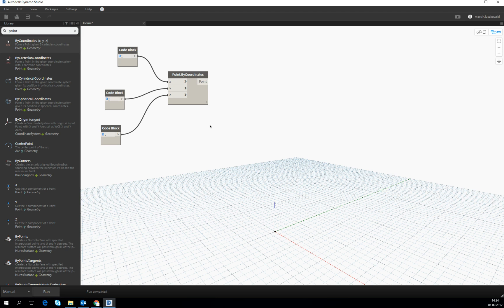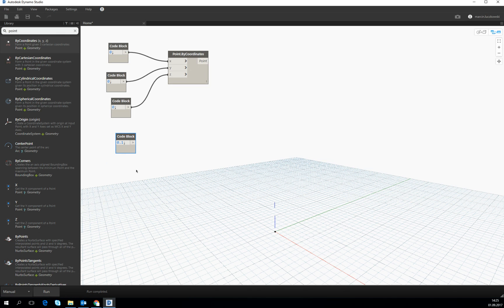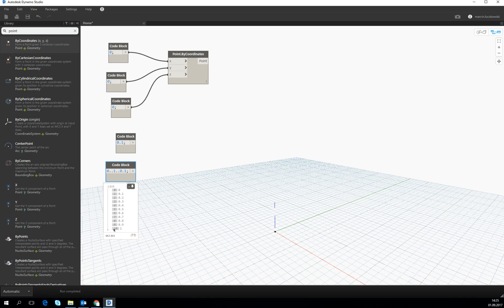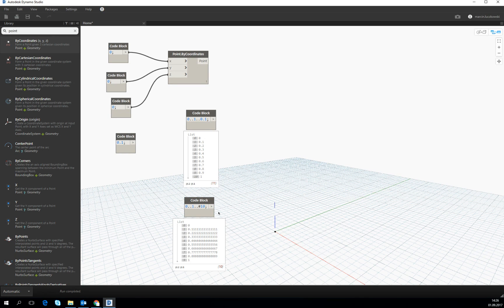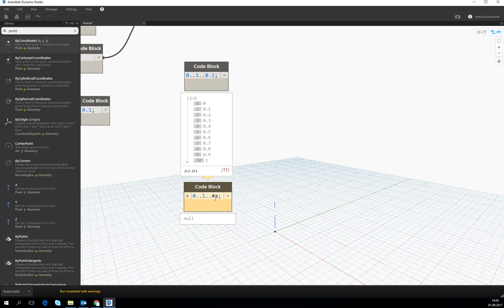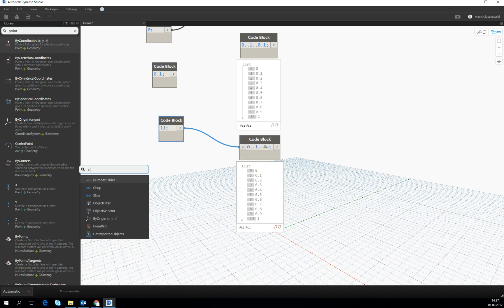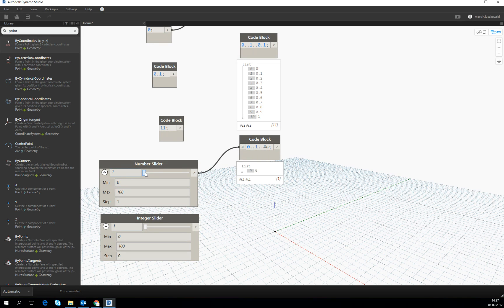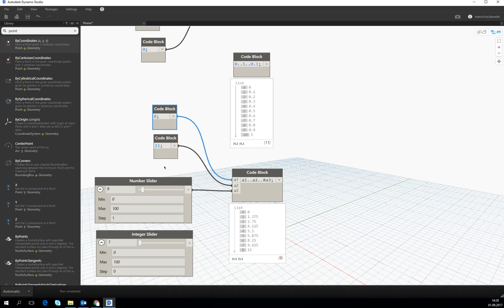TKT4198 Week#2 Autodesk Dynamo Studio Part 2/10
Week 2
Introduction to Autodesk Dynamo Studio

Part 2/10
Introduction to Dynamo. Code blocks.